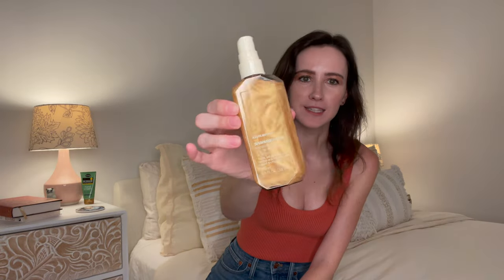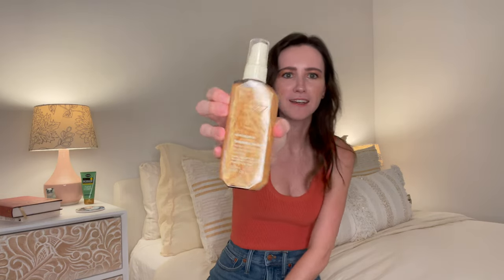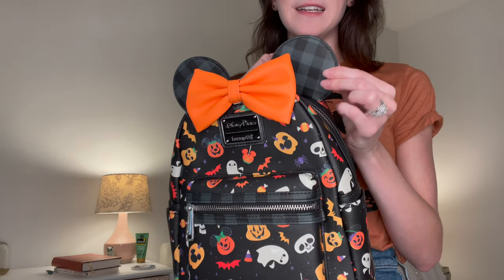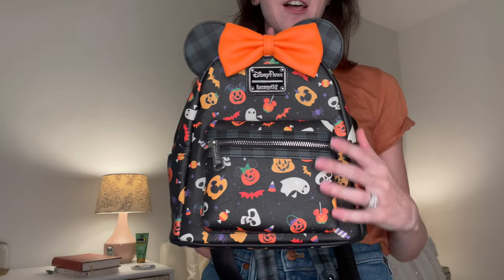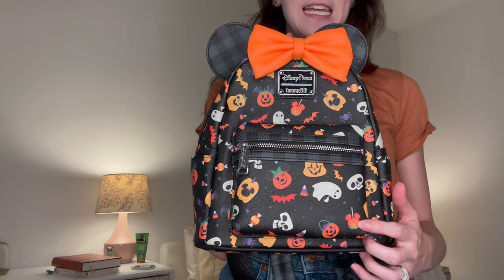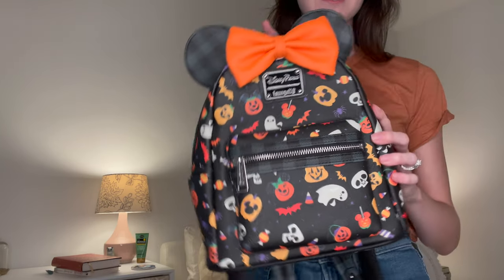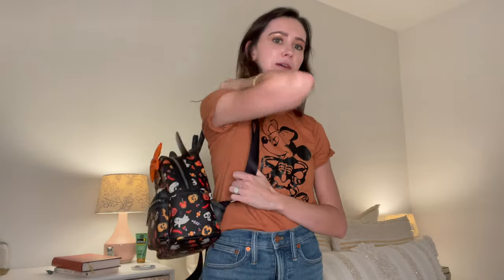MINI HAUL: BAUBLEBAR, DISNEY HALLOWEEN, & ABERCROMBIE | BLUSHFUL BELLE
I'm a couple weeks late in uploading this but better late than never :) We are leaving for Disneyland TOMORROW and I couldn't be more excited! Can't wait to experience all the Halloween fun at the Happiest Place on Earth. Make sure you're following me on Instagram as I'll be posting a ton during our trip!

Product Links:
Teddy Shacket (wearing an XS)
Pajama Tank
Pajama Shorts
Asymmetrical Brown Sweater (sized up; wearing a S)
Minnie Skeleton T-shirt (wearing an XS)
Mickey/Candy Halloween T-shirt (wearing a S)
Baublebar Heart Bracelet
Baublebar Custom Name Bracelet

Height & Sizing: I am 5'5" and I typically wear a size XS/0/24.
TTS = true to size